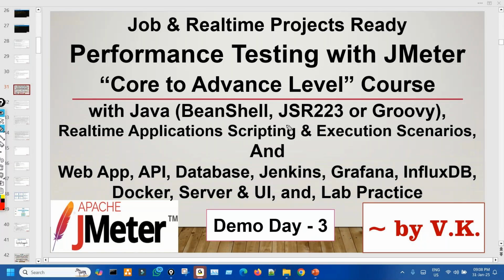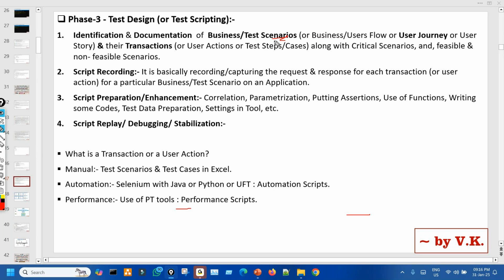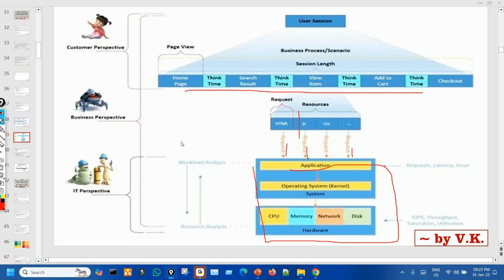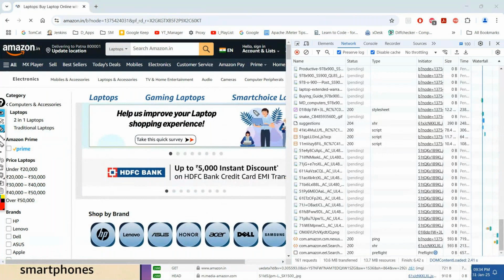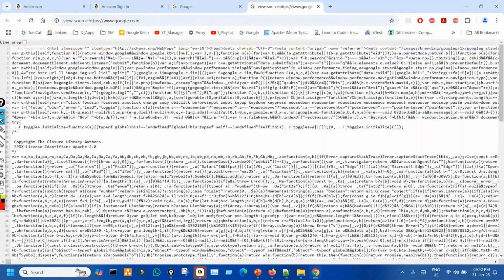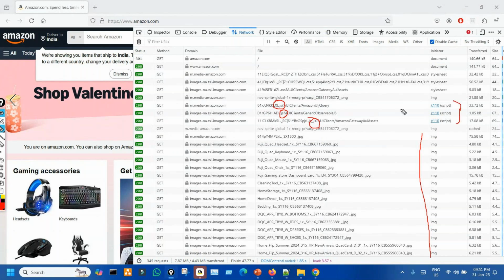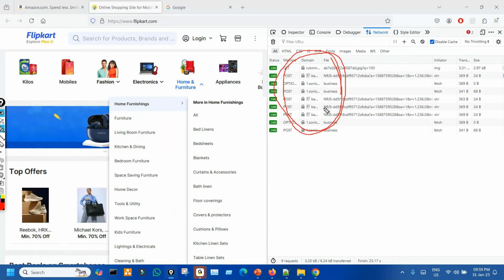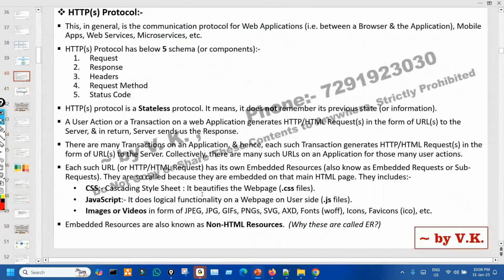Performance Testing with JMeter Course Day2 on 31st Jan 2025. contact us on+91-9133190573 to enroll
2) Cloud Performance Engineering in DevOps - Core to Master Level

9) SAPGUI protocol - Performance Testing for SAP applications Using LoadRunner

19)Automated Performance : End user experience , Monitoring and Jenkins Pipeline execution – Crash Course

28)Winning New Performance Testing Clients and Presenting Performance Test Proposals

29)Crash Course On Performance Monitoring – End User Experience of Web and Mobile Apps